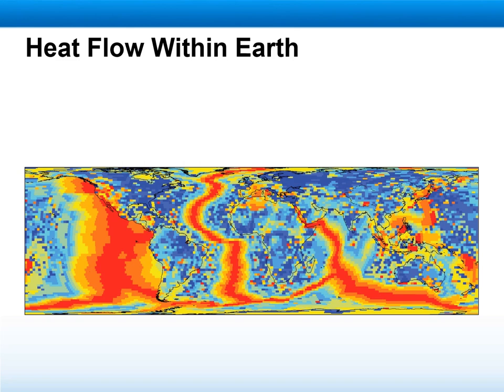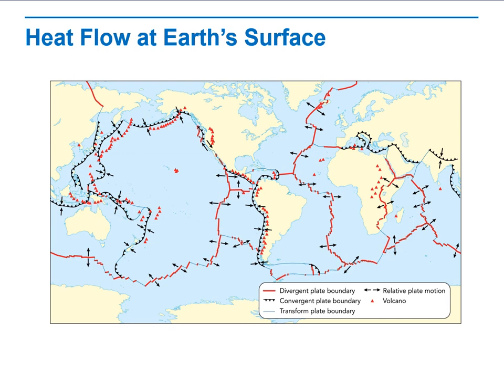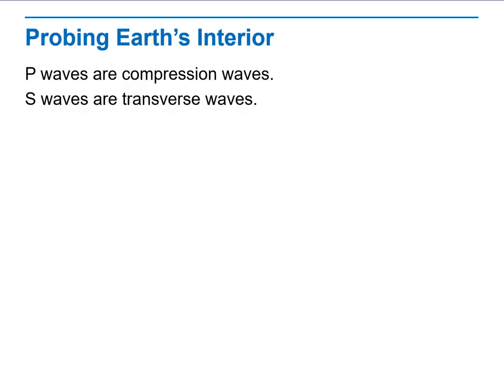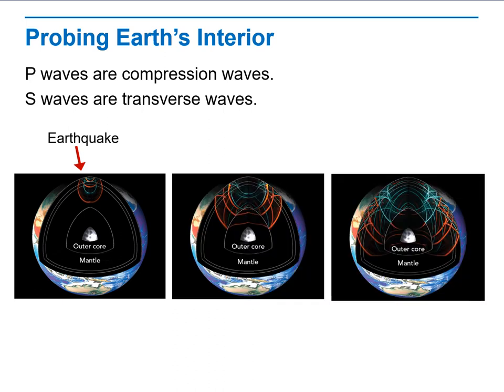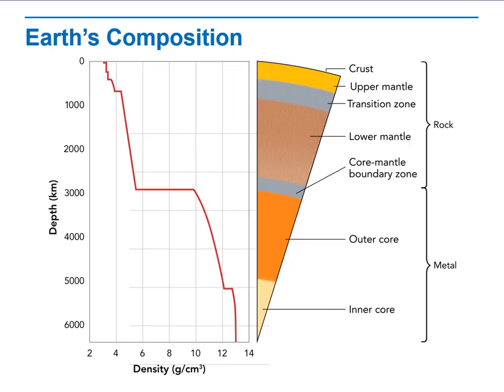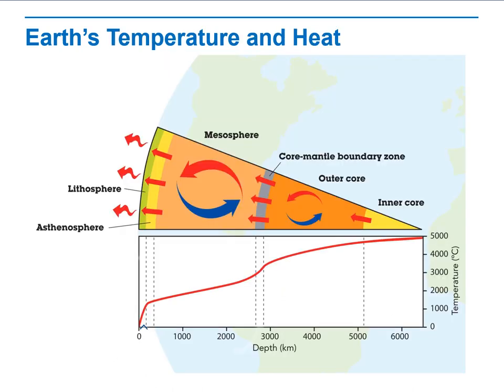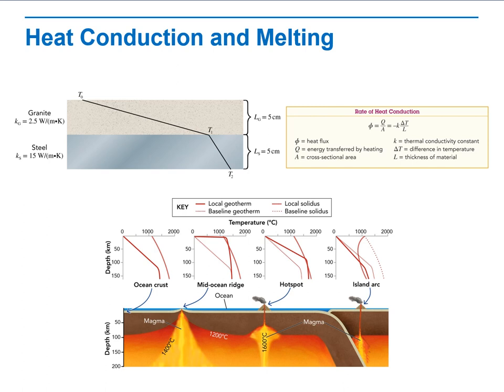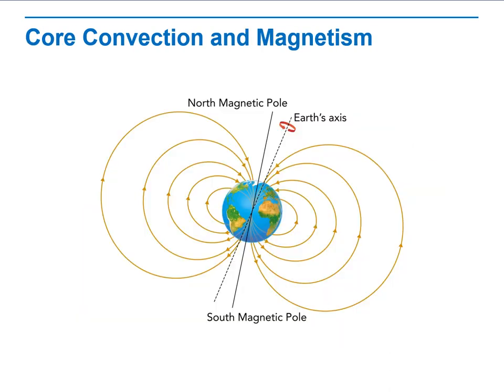Physics Exp3 Mrs. Ghadah